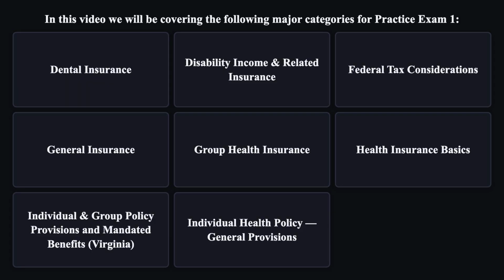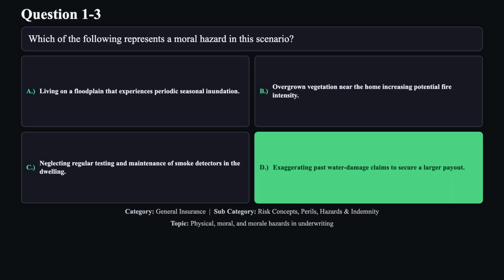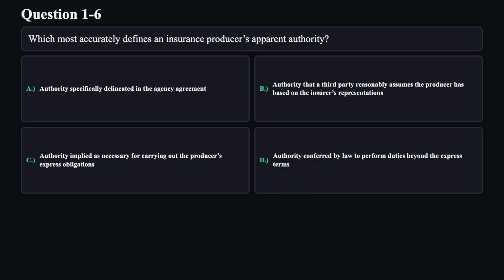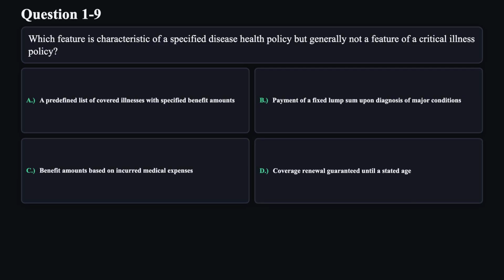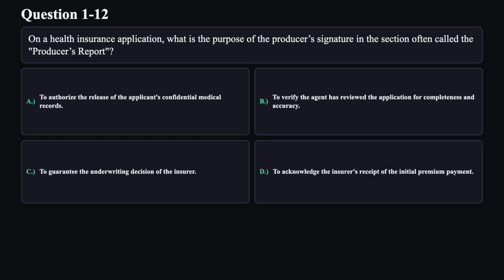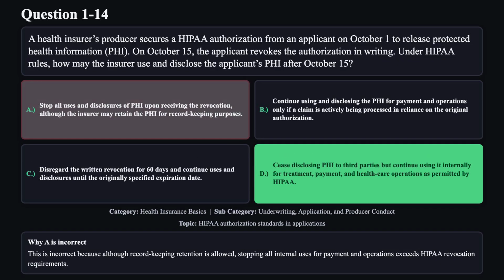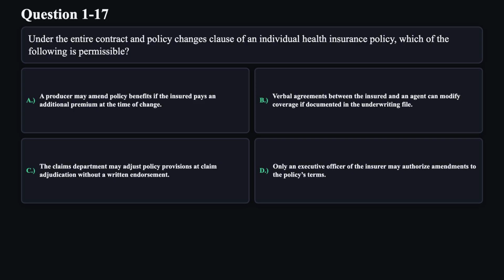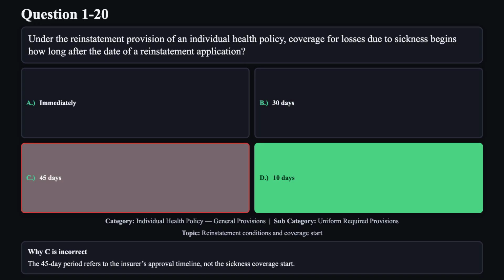Virginia Health Insurance Practice Exam (Series 11-06) - 20 Questions Free